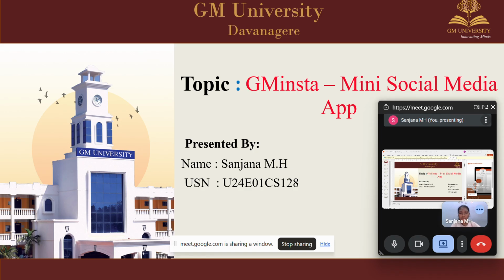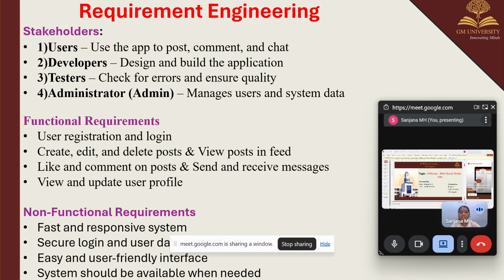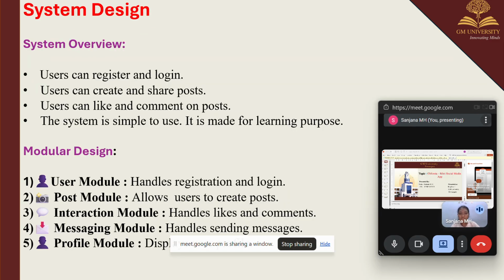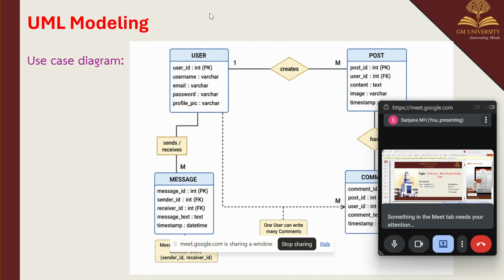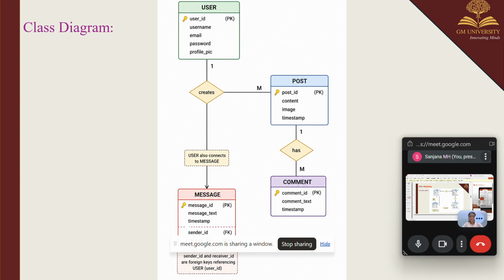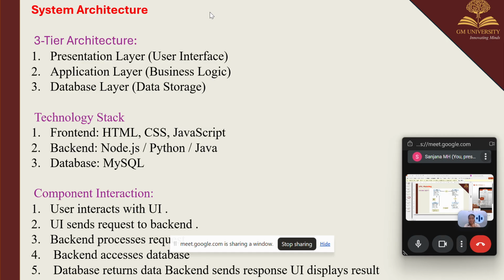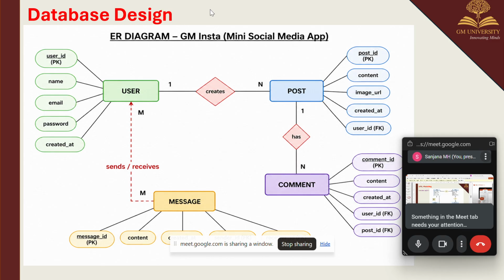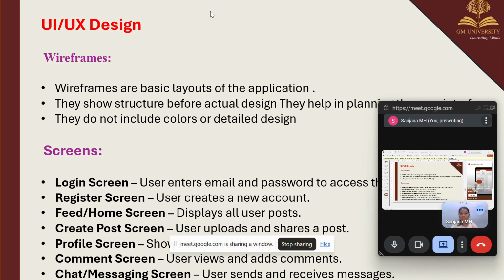SDM Screen record